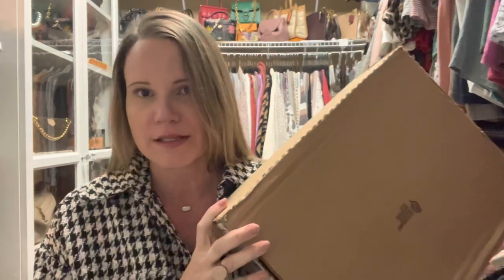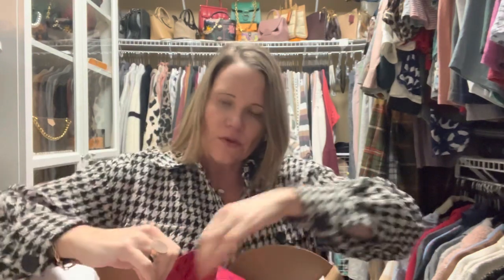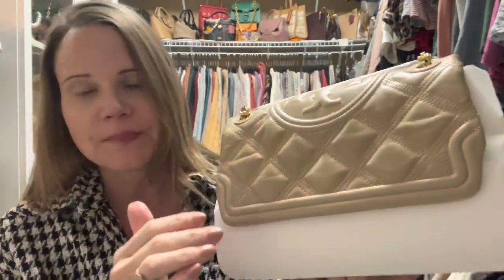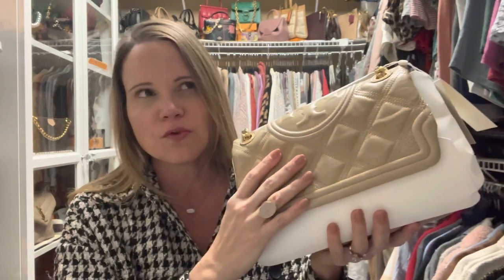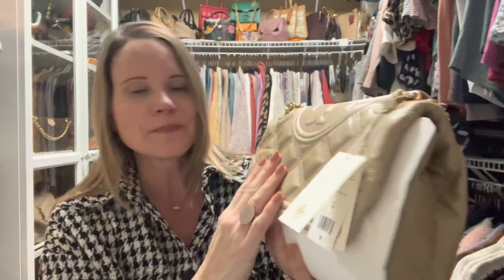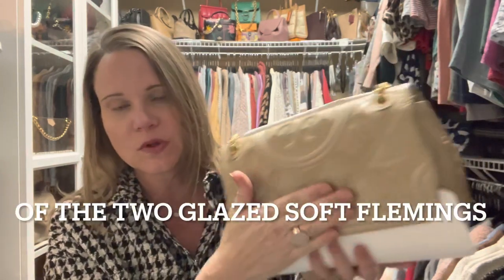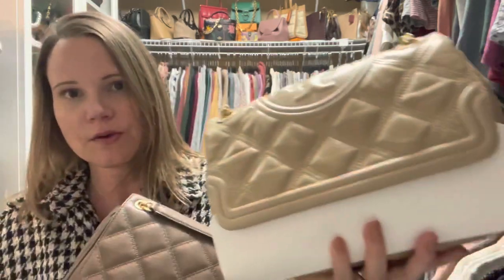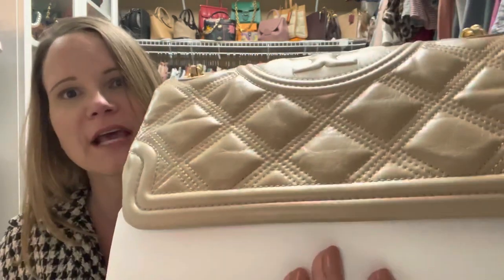This Glazed Soft Fleming by Tory Burch is NOT a keeper (though it may be a great Chanel 19 Dupe)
What can I say, I just don't love it?!??  It comes down to how it feels for me.  I'll compare this glazed soft fleming by Tory Burch in the color almond flour to three other bags in my collection, all of which I prefer.

Please also check out Jane Church's video!!!

I get paid Cash Back for shopping online at the stores I love! You can too with BeFrugal.